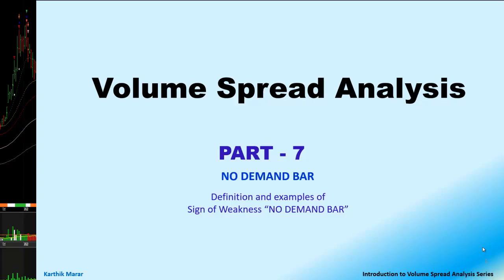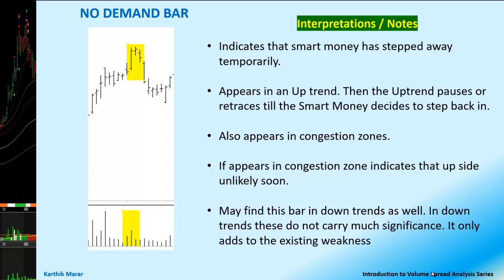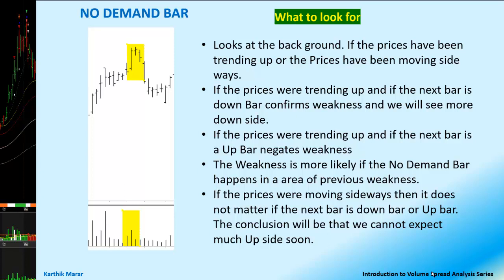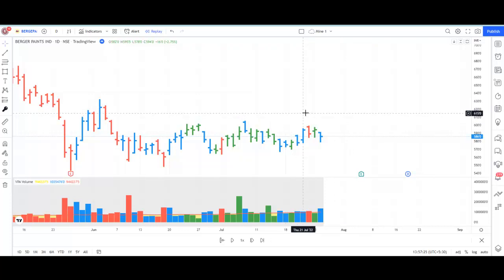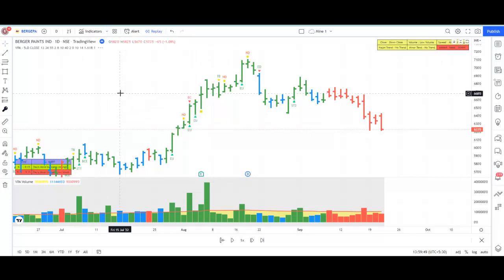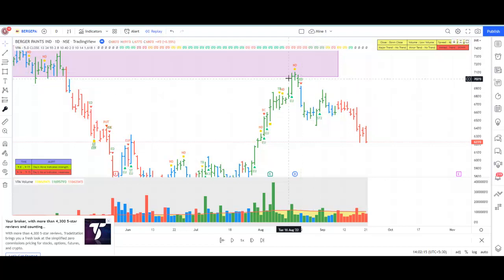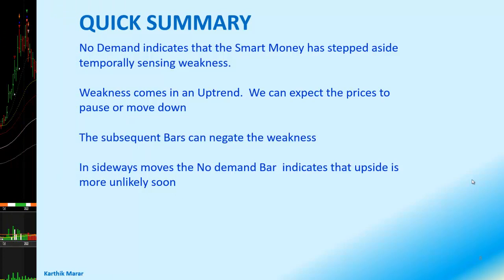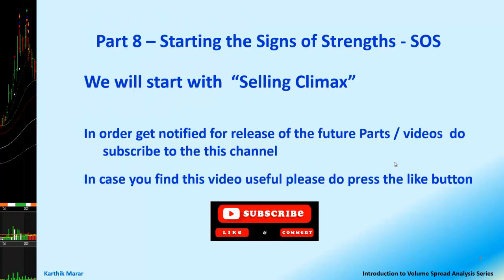Multipart Series on Volume Spread Analysis - PART - 7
This part 7 of the Multipart series on Volume Spread Analysis provides the definitions and examples of Sign of Weakness (SOW) - No Demand Bar